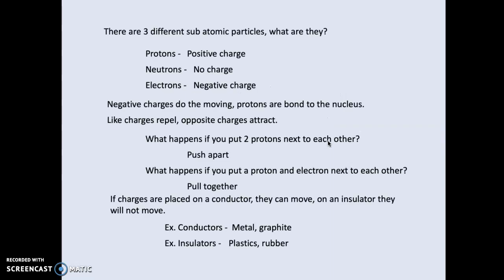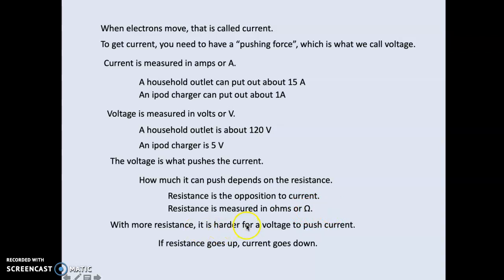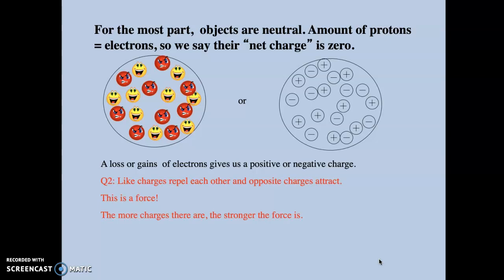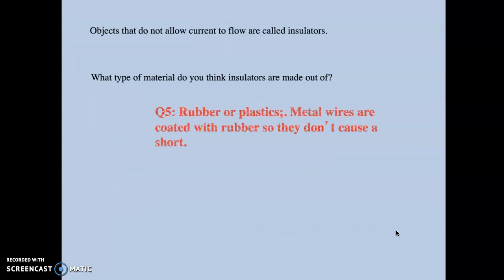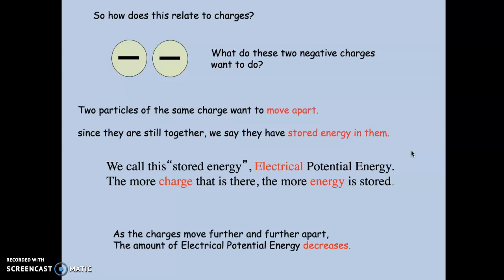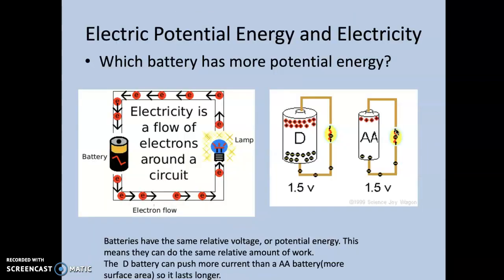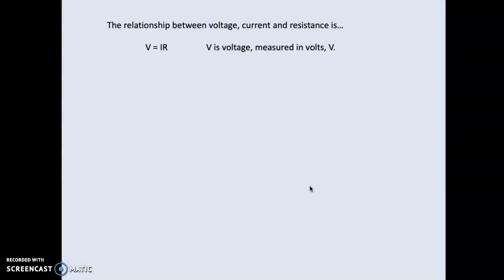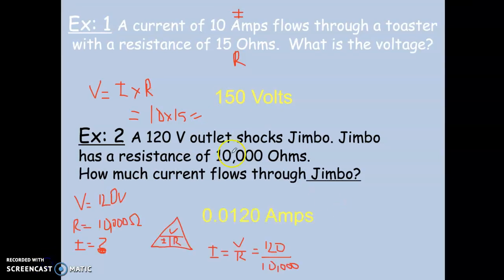Electricity Video Lecture